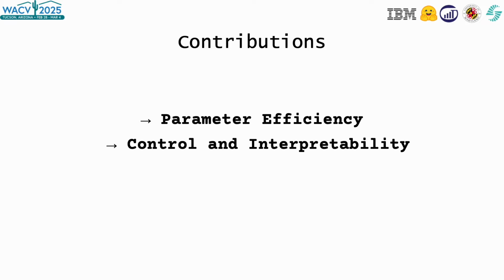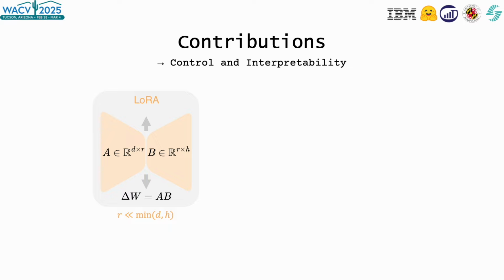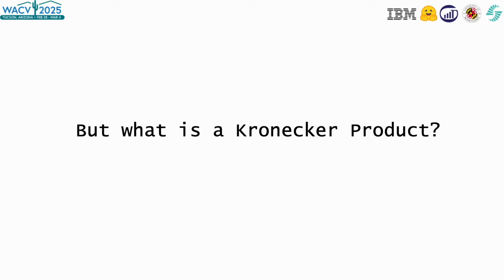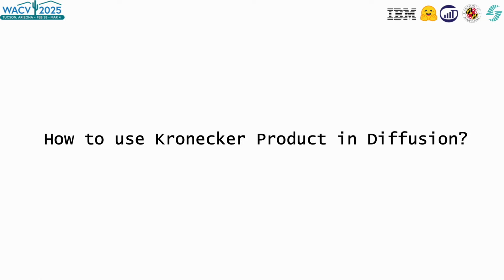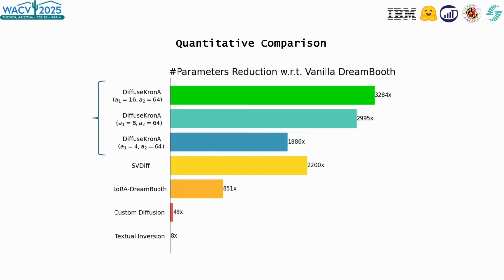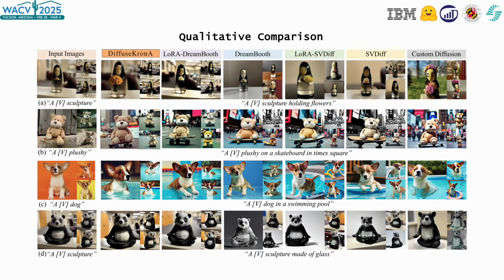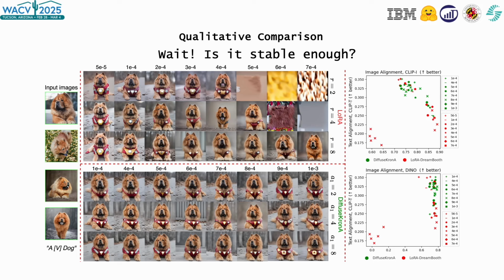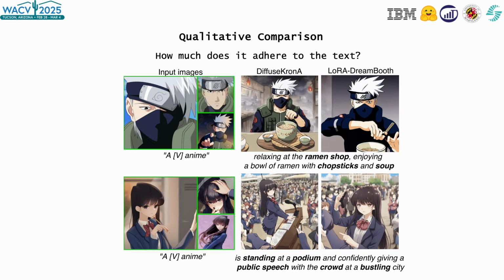[WACV 2025]DiffuseKronA: A Parameter Efficient Fine-tuning Method for Personalized Diffusion Models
Presentation on DiffuseKronA:

In the realm of subject-driven text-to-image (T2I) generative models, recent developments like DreamBooth and BLIP-Diffusion have led to impressive results yet encounter limitations due to their intensive fine-tuning demands and substantial parameter requirements. While the low-rank adaptation (LoRA) module within DreamBooth offers a reduction in trainable parameters, it introduces a pronounced sensitivity to hyperparameters, leading to a compromise between parameter efficiency and the quality of T2I personalized image synthesis. Addressing these constraints, we introduce DiffuseKronA, a novel Kronecker product-based adaptation module that not only significantly reduces the parameter count by up to 35% and 99.947% compared to LoRA-DreamBooth and the original DreamBooth, respectively, but also enhances the quality of image synthesis. Crucially, DiffuseKronA mitigates the issue of hyperparameter sensitivity, delivering consistent high-quality generations across a wide range of hyperparameters, thereby diminishing the necessity for extensive fine-tuning. Evaluated against diverse and complex input images and text prompts, DiffuseKronA consistently outperforms existing models, producing diverse images of higher quality with improved fidelity and a more accurate color distribution of objects, thus presenting a substantial advancement in the field of T2I generative modeling.